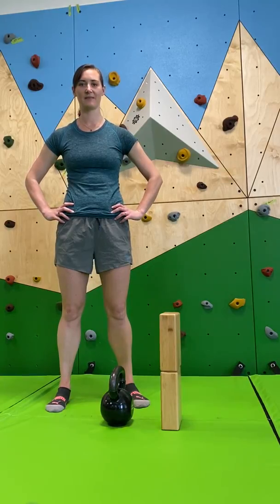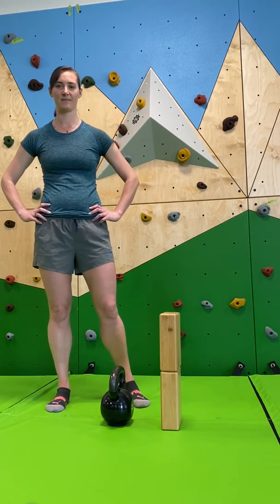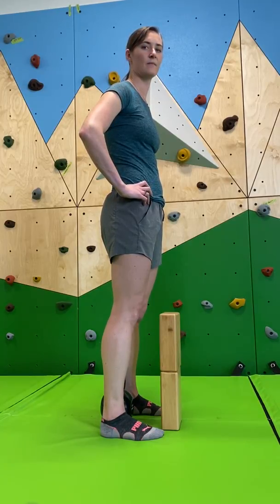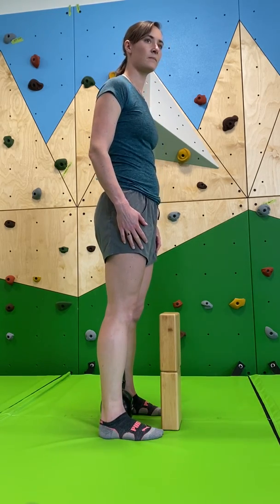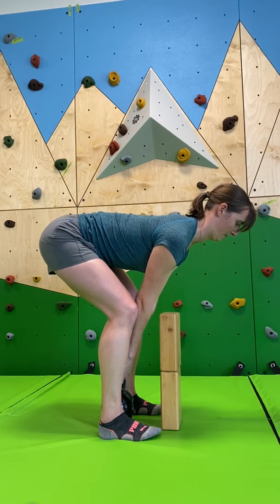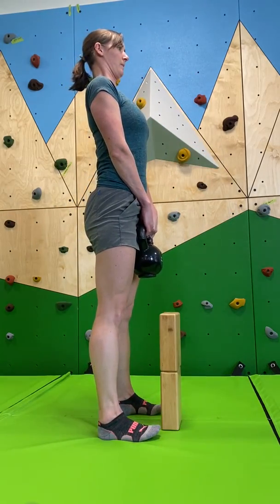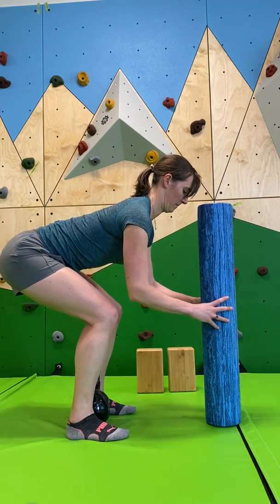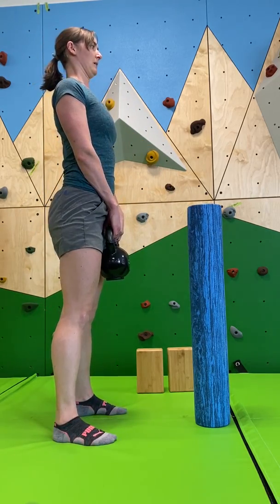Deadlifts with Weight